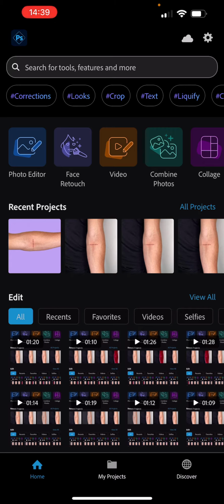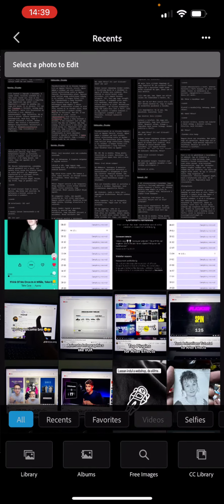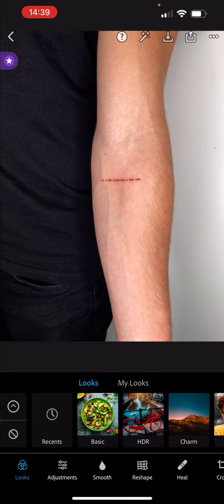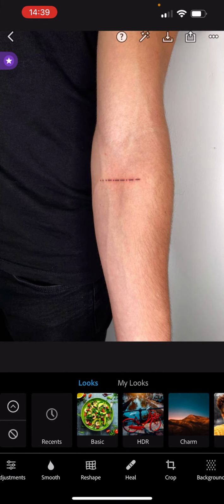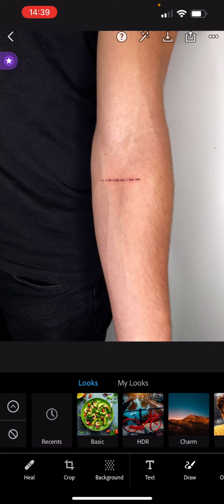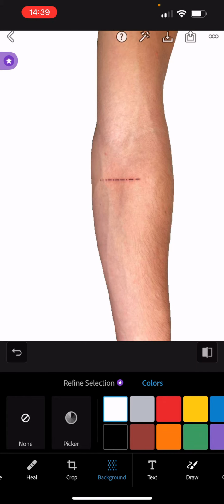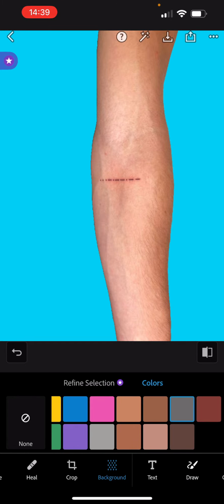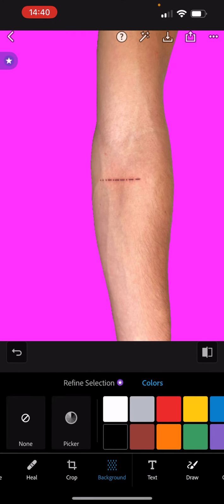How to set background in the Adobe Photoshop?